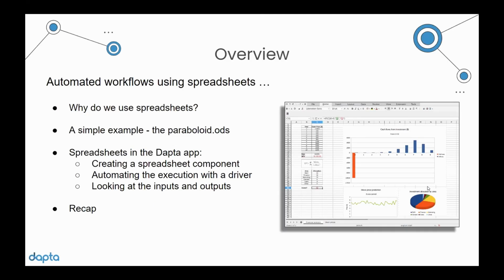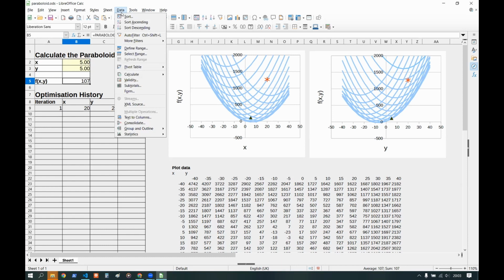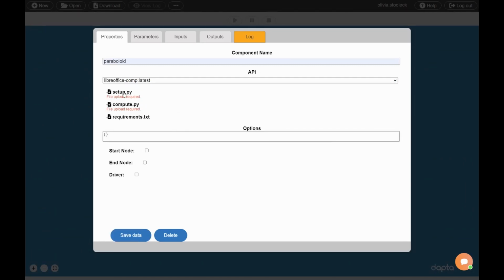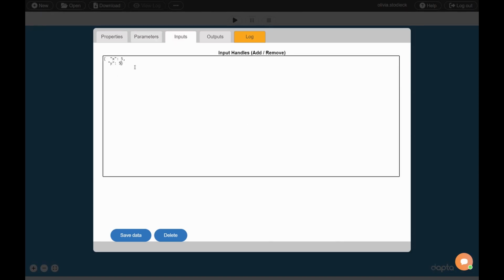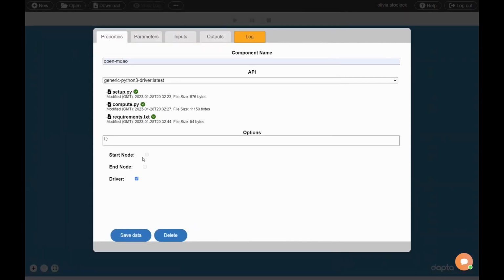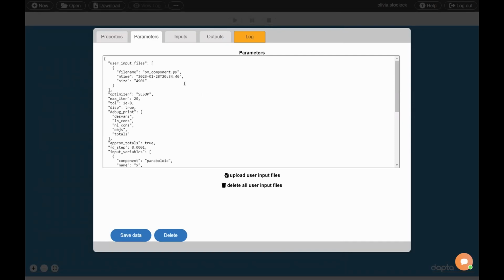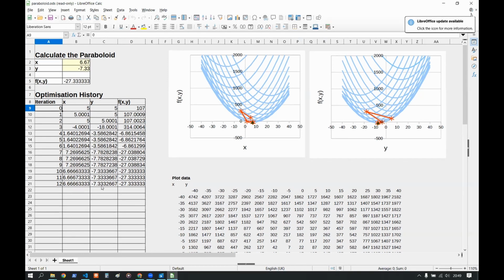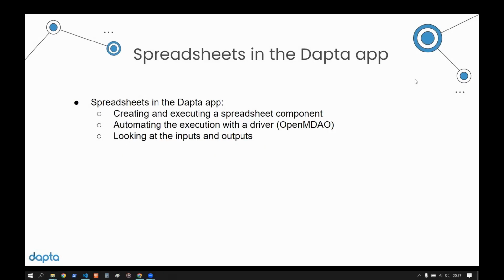dapta: Working with spreadsheets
Feb 2023 Update – Read the updated tutorials for the dapta app
Spreadsheets are a widely used tool to store, visualise or compute data. In this video, we show how you can automate spreadsheet execution within the Dapta web app.

dapta connects your simulation software tools so you get more focus and less frustration.